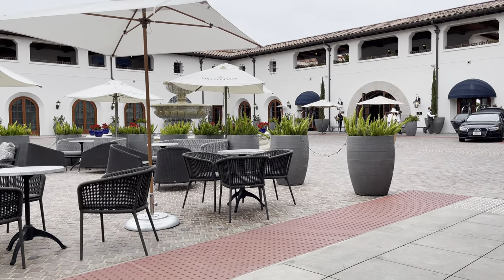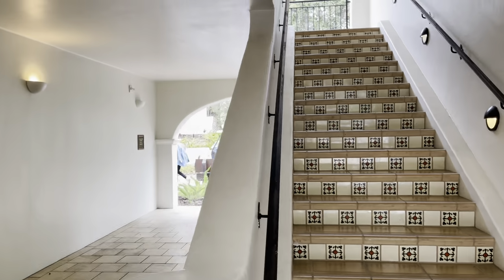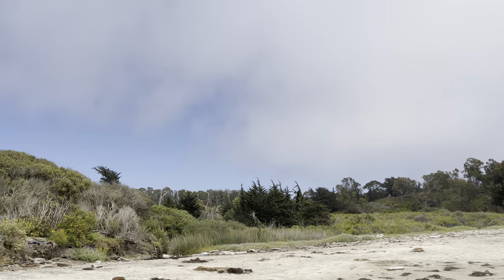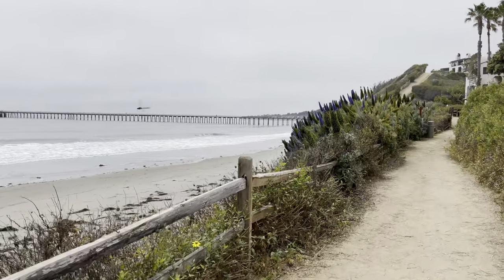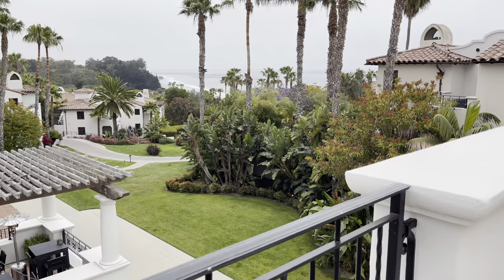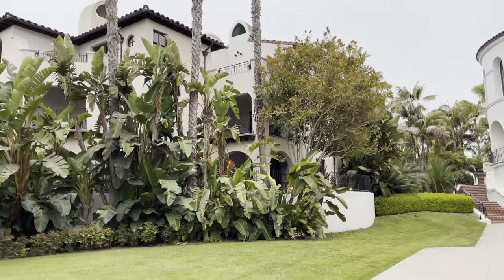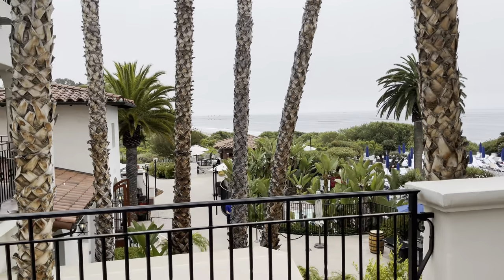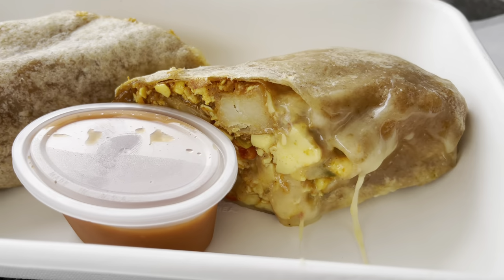Full Hotel Tour The Ritz-Carlton Santa Barbara Room, Resort & Restaurants | Summer 2021 Roadtrip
Full Hotel Tour of The Ritz-Carlton in Santa Barbara, CA. With a complete look at the Room, Resort & Restaurants. Honest review of everything. If you're planning a Summer 2021 Road trip  to California then you should really watch this video.